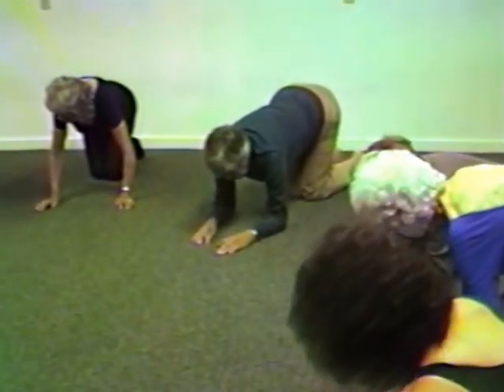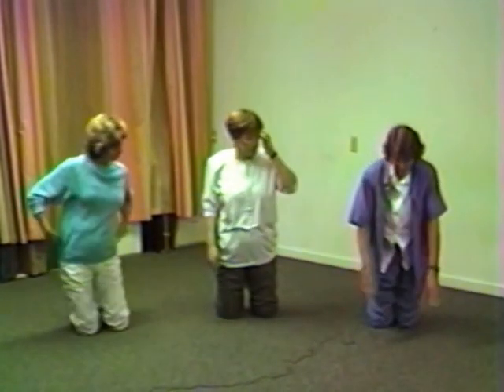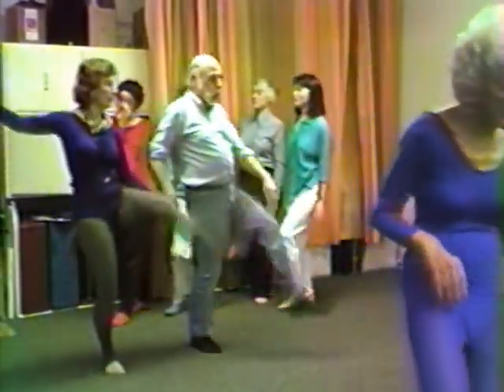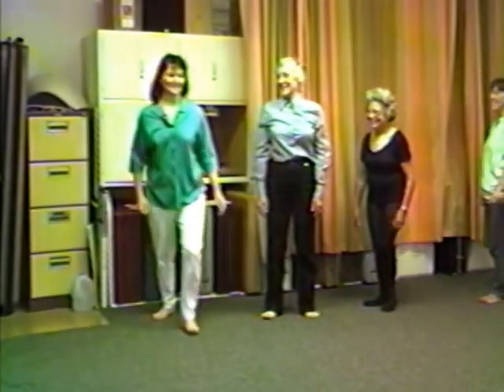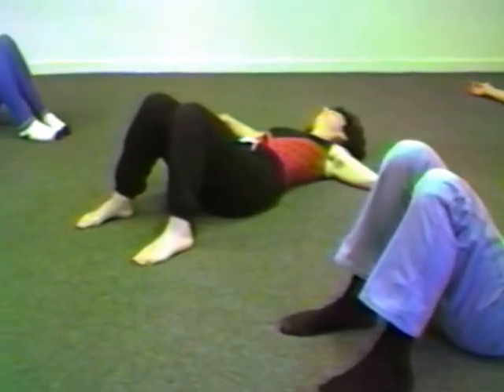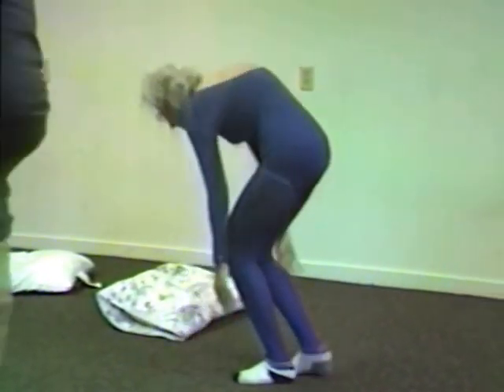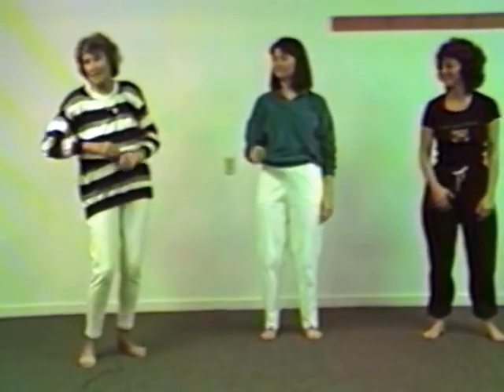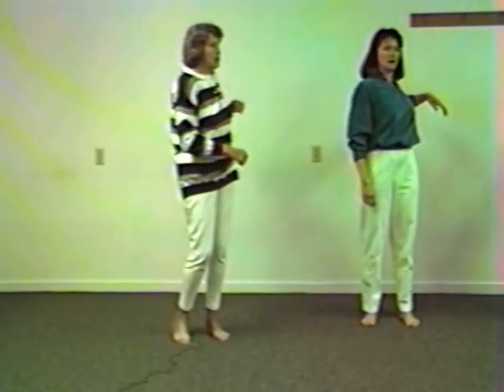Marion Rosen teaching Movement 6/4/87 and 6/11/87 Berkeley CA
The first 20.4 minutes are the class on 6/4/87.